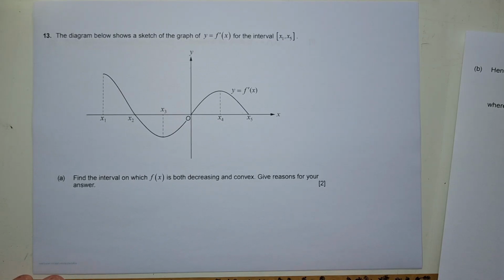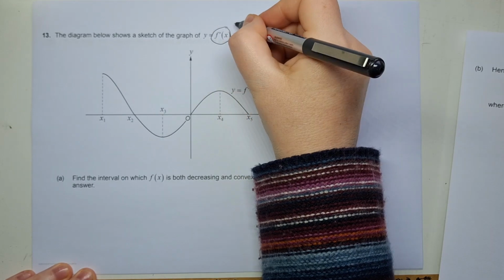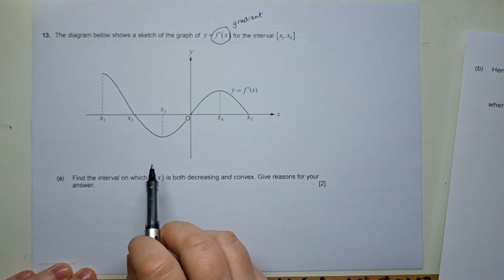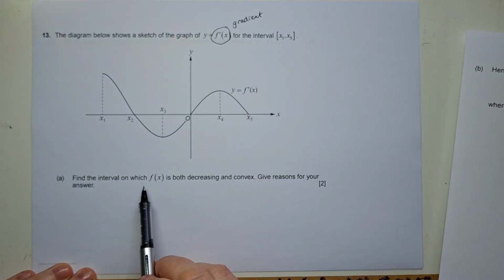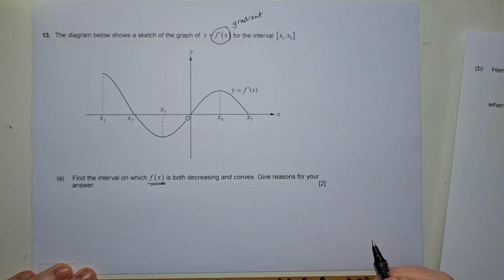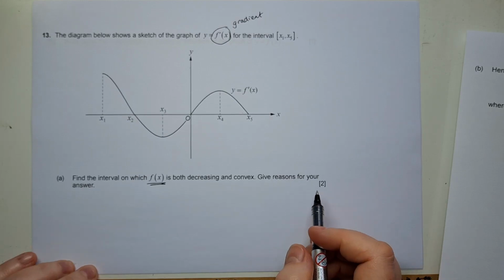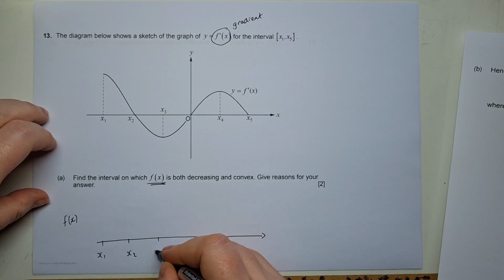13a Gradient graph